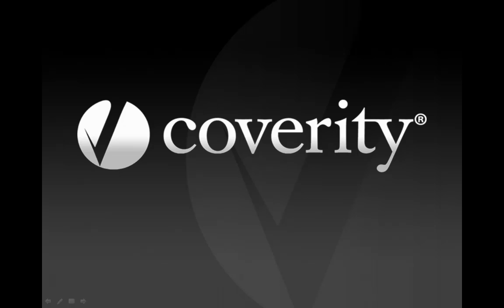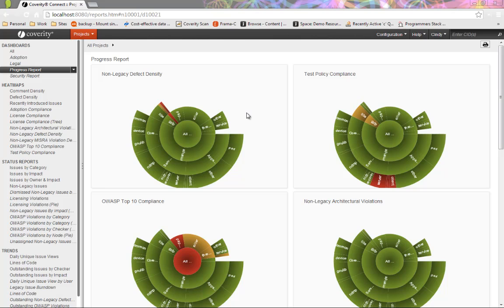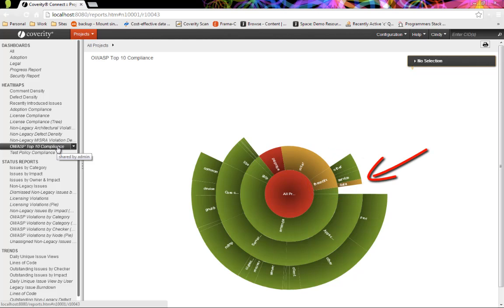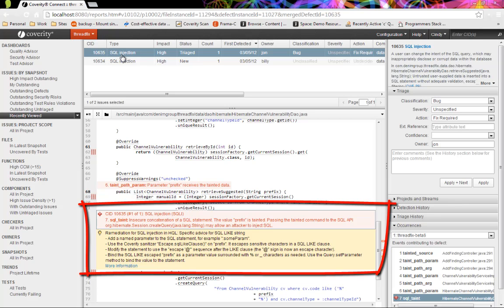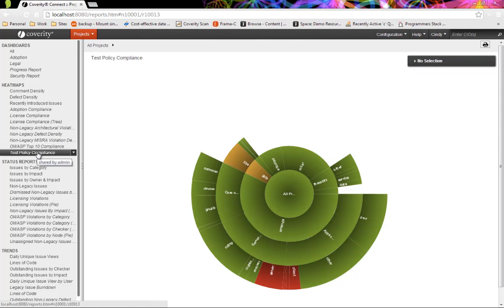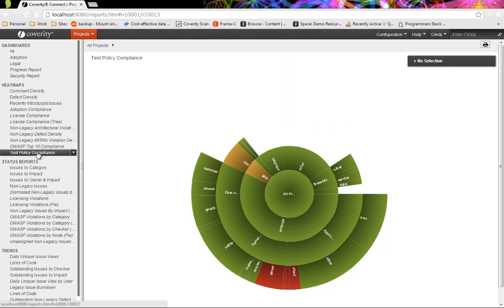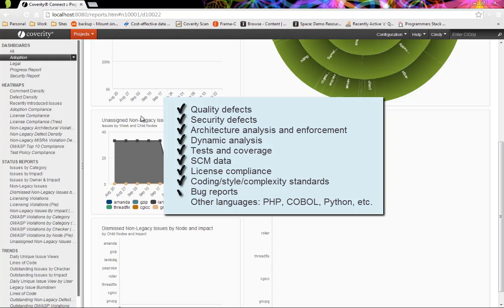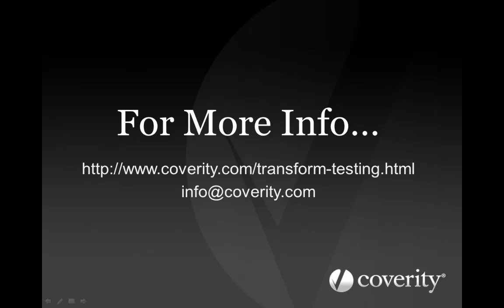The Coverity Platform - From a Manager's Perspective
Watch this video and learn how you can use the Coverity Development Testing Platform to take control of your development efforts: gaining visibility into risk, driving developer accountability for code quality and security, and improving the predictability of releases.